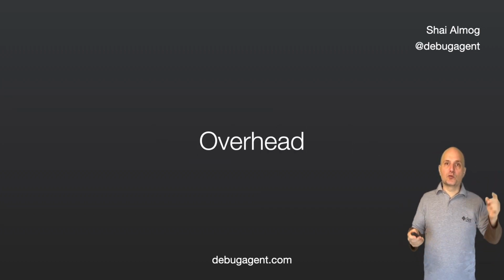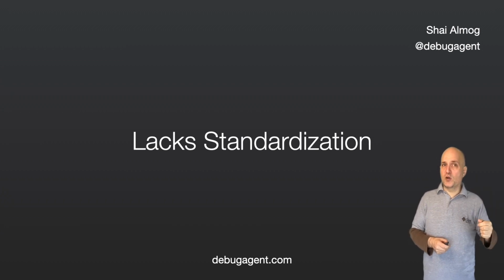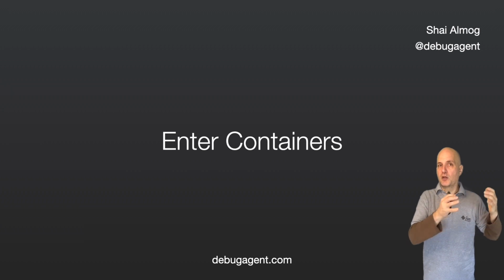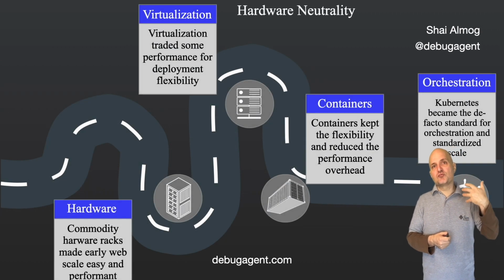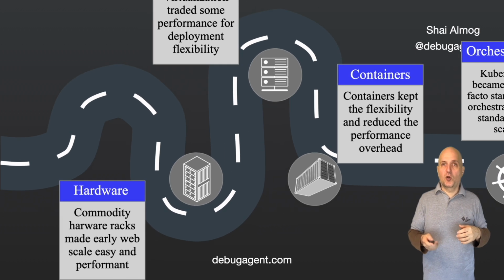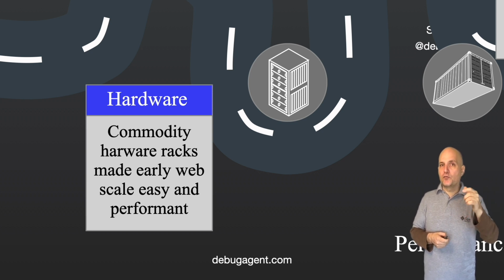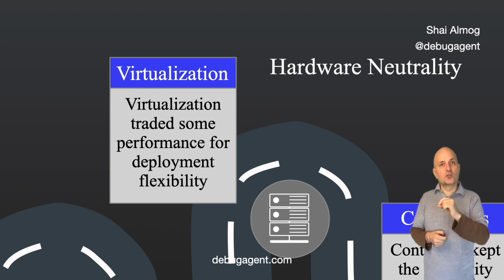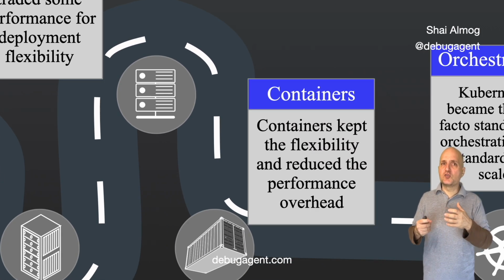Practical Debugging at Scale: Debugging Kubernetes Intro A - P. 31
In this first part of a two part series we get an introduction to Kubernetes in preparation for a deeper discussion around debugging Kubernetes issues.

This video is a part of the fourth module covering debugging in the cloud and production. This module focuses on the technologies and challenges posed by production environments. The discussion covers both theory and specific technologies ranging from Kubernetes to Lambda.

00:00 Introduction
01:06 I'm not a DevOps Engineer
01:57 Kubernetes Introduction
02:07 History
02:45 Enter Virtualization
03:28 Overhead
03:38 Lacks Standardization
03:48 Enter Containers
04:31 Multiple Images
05:15 Small is Great
05:48 What's Missing?
06:22 Enter Kubernetes
07:25 The Road to Kubernetes
08:59 Final Word